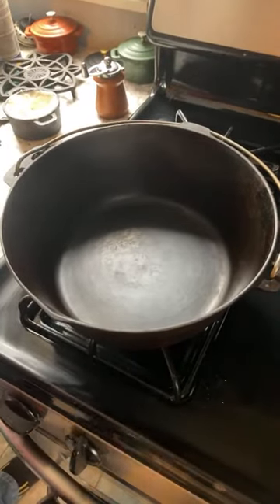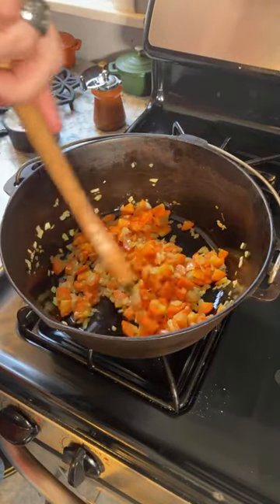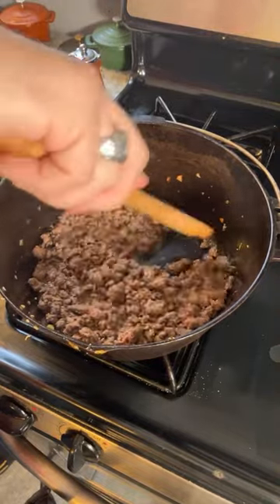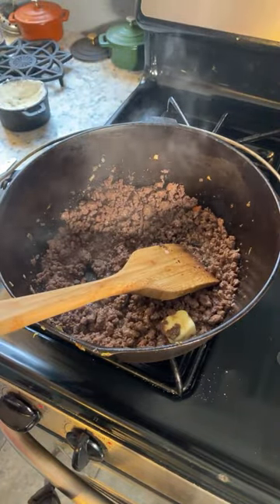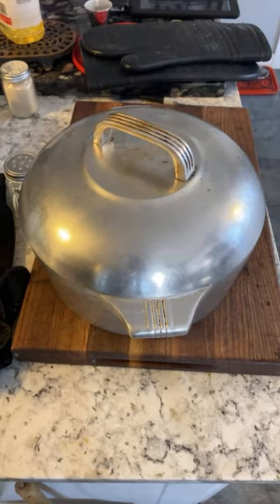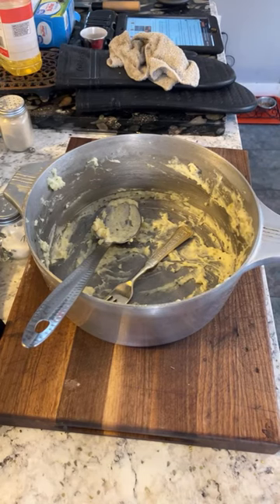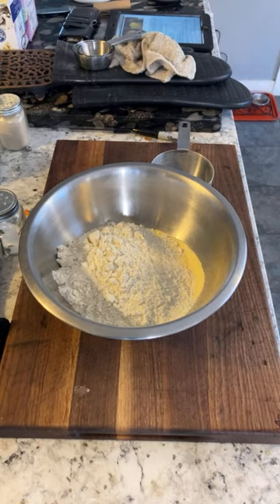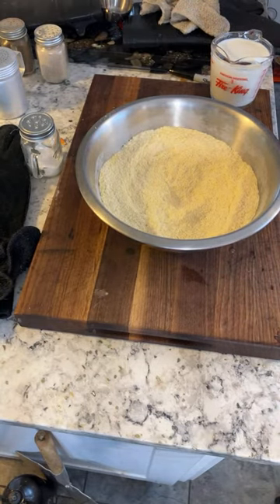Preparing Shepherd’s PIe in a Cast Iron Dutch Oven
This afternoon we are using a cast-iron Dutch oven to prepare shepherds pie. Company is coming to visit this evening, and this is a good excuse to make a genuine shepherds pie with lamb, rather than ground beef.